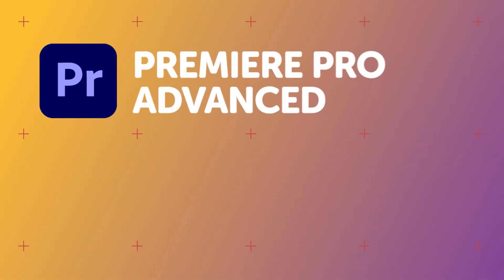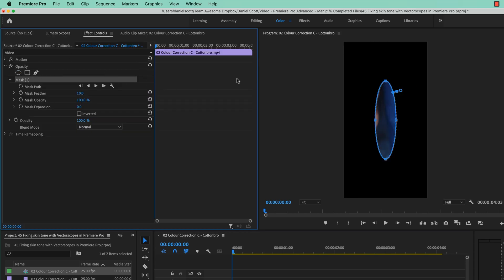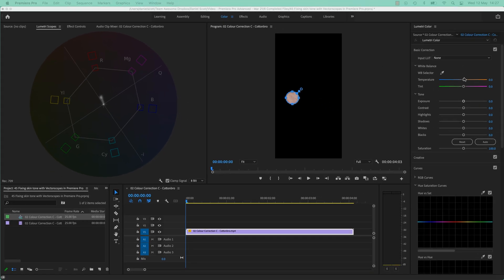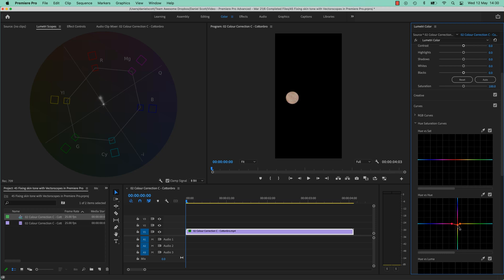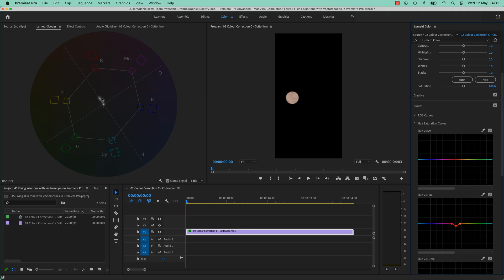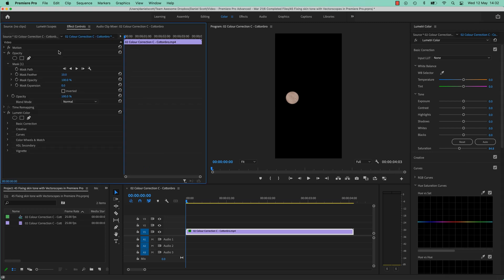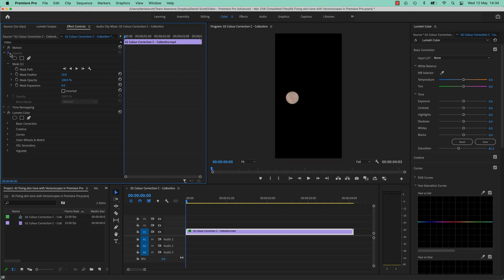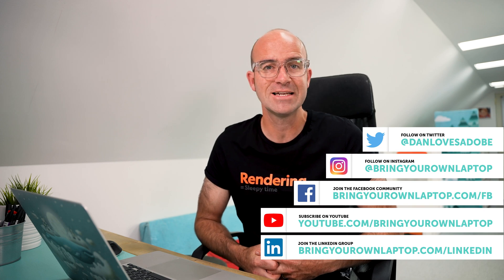Fixing Skin Tone with Vector Scopes in Adobe Premiere Pro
Get access to this full course and 30+ of my other design courses